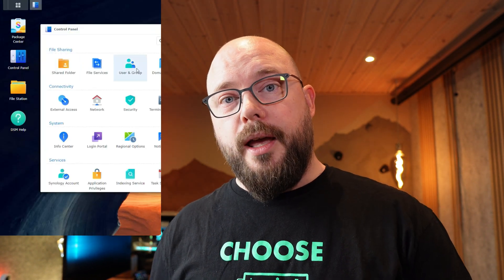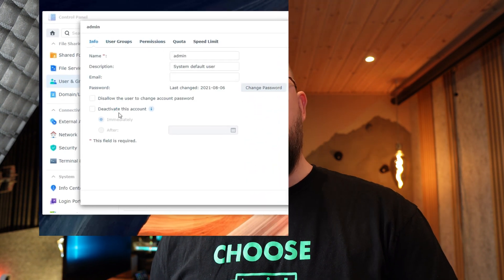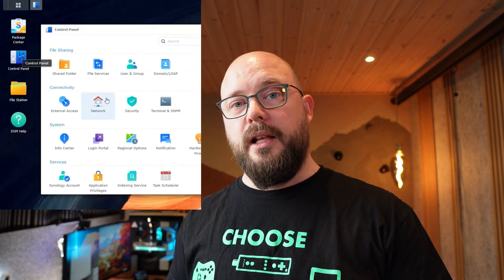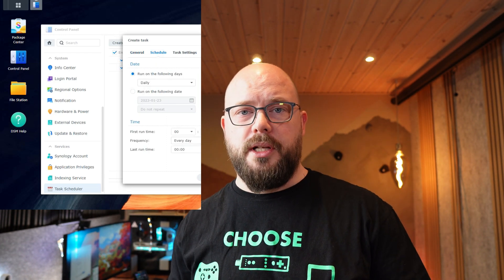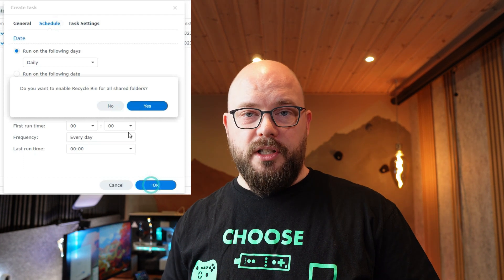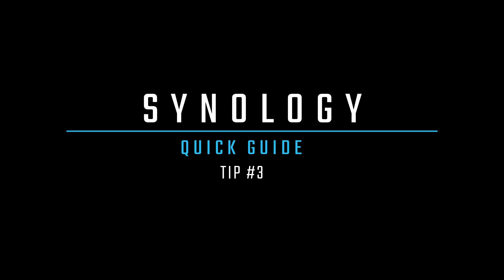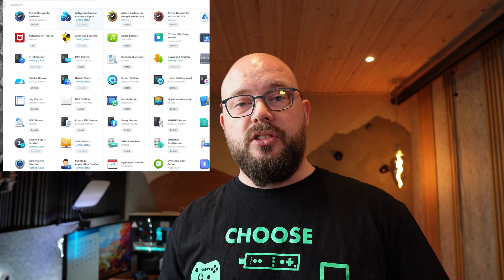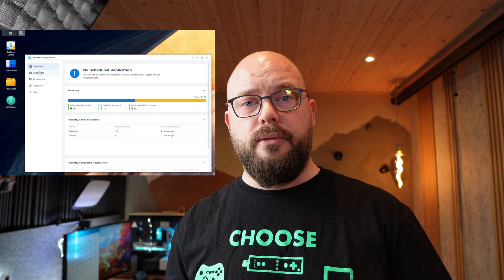TOP 4 settings you MUST setup on your new Synology NAS (Quick Guide)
In this video, I'll be showing you the top 4 important steps for setting up your new Synology NAS. I'll guide you through the process to ensure a smooth and successful setup. We'll also be discussing some best practices for securing your data.
Whether you're a first-time NAS user or a seasoned pro, this video will provide valuable information to help you get the most out of your new Synology NAS.

This is the best five minutes spent setting up your new Synology.